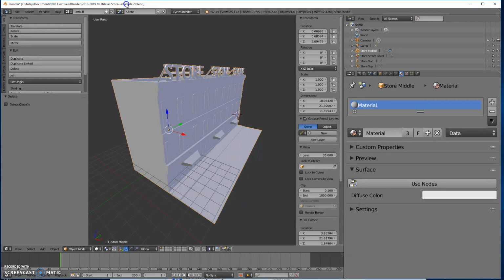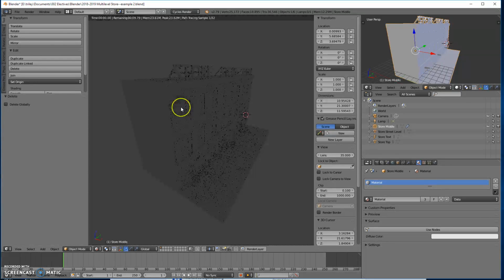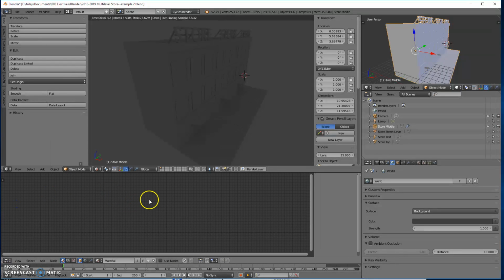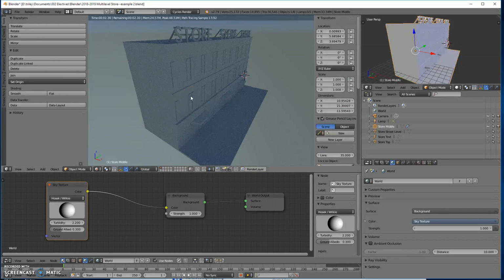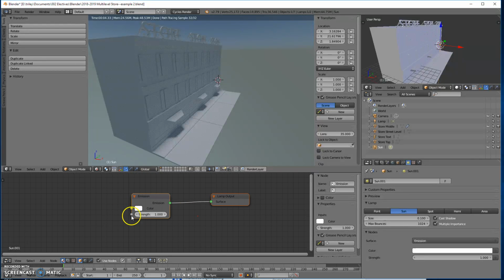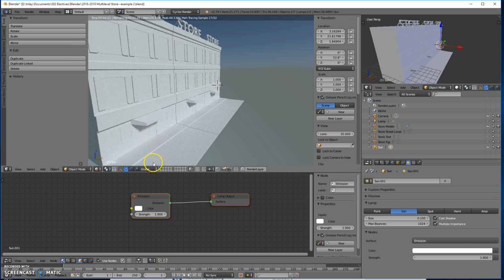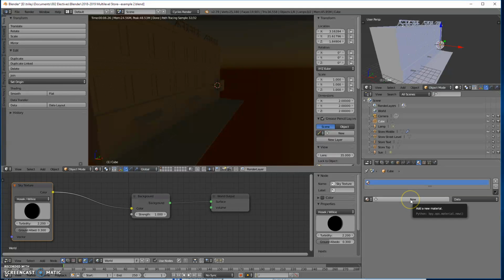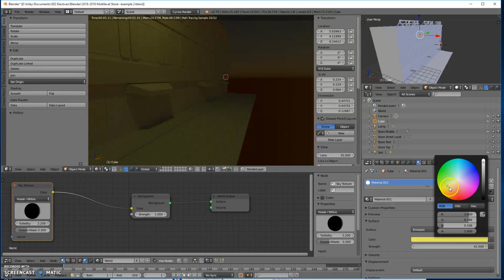19: Project Part 2: Lighting